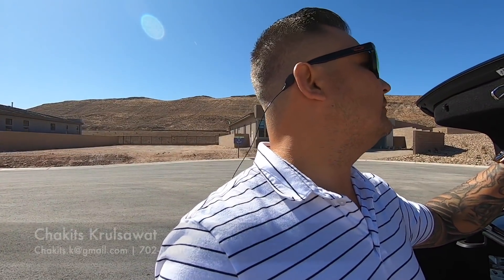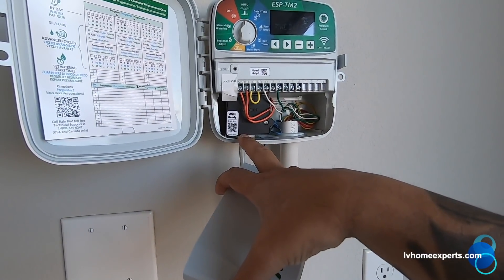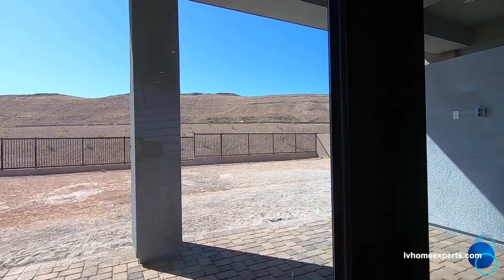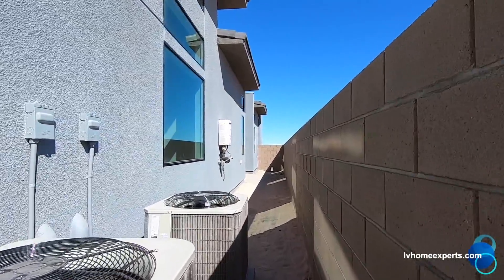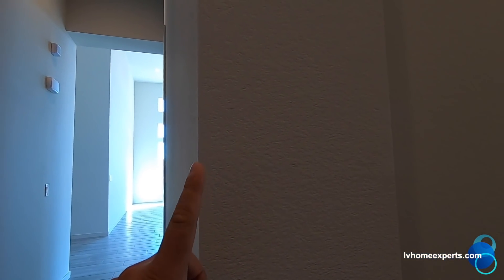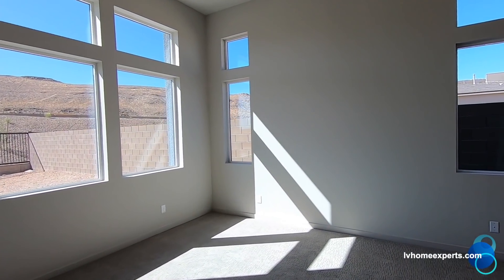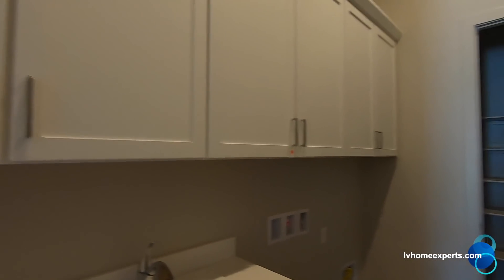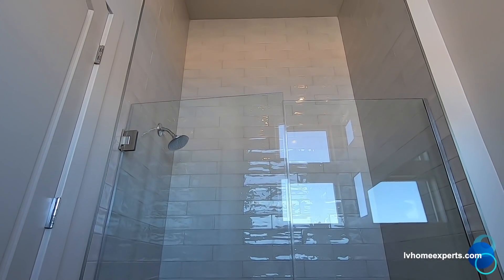Toll Brothers Mesa Ridge Summerlin, NV. Model Architecture Design $1.1M | 4,318 Sqft | 4 BD | 5 BA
Model: 3418
City: Las Vegas
Master Community: Summerlin
Neighborhood: Mesa Ridge - Overlook
Builder: Toll Brothers
MLS# 2097837

_ CKG Merchandise ___